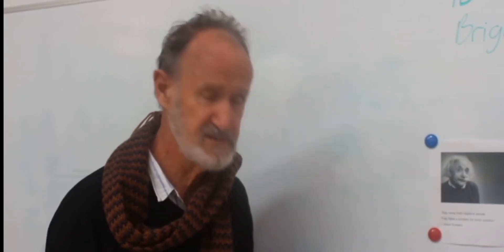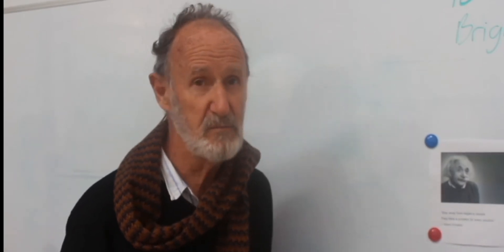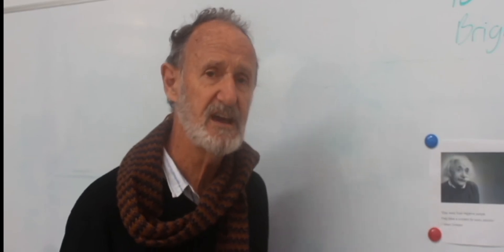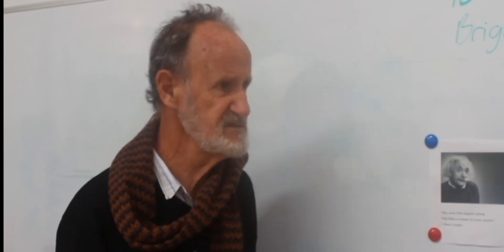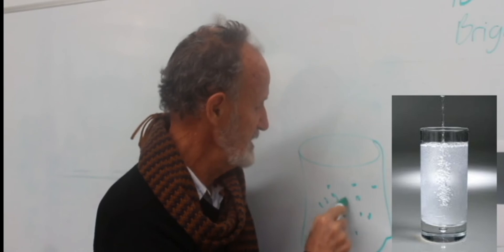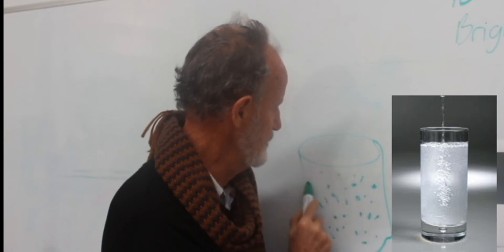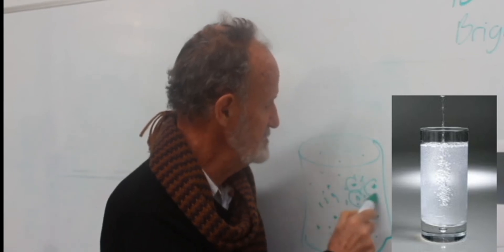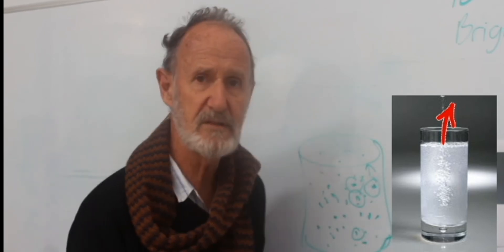Alkaway Molecular Hydrogen Common FAQ's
What level of H2 can you expect from the UltraStream? What is the best way to consume it for best health effect?